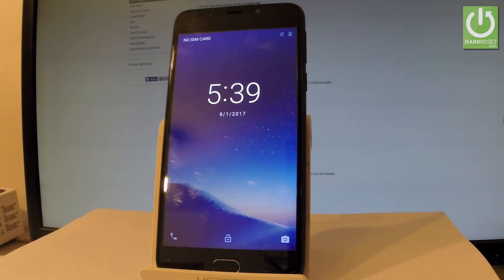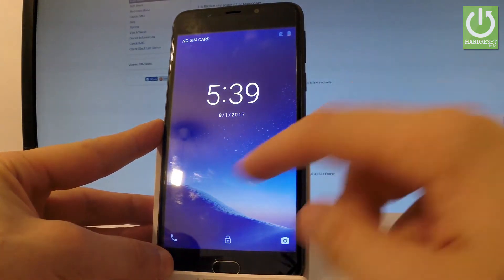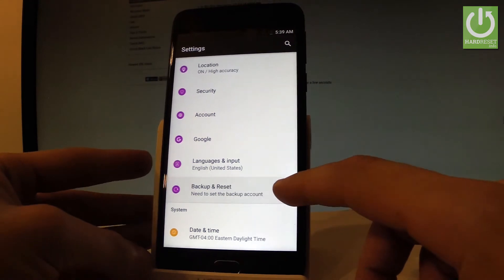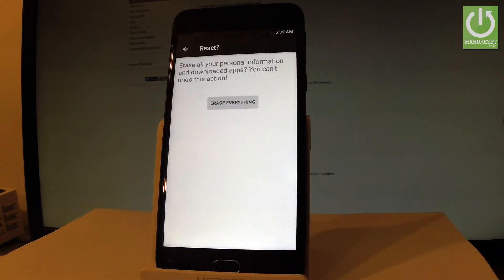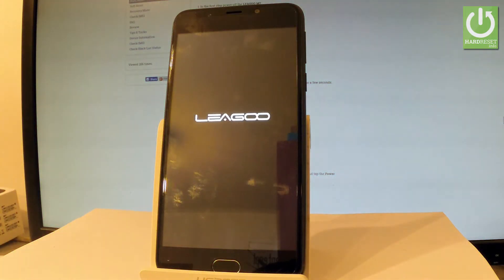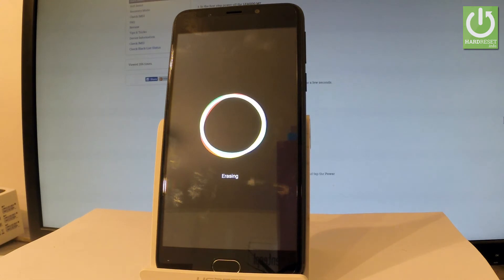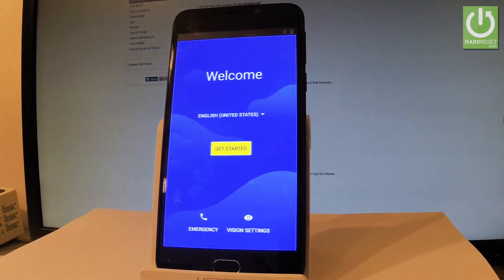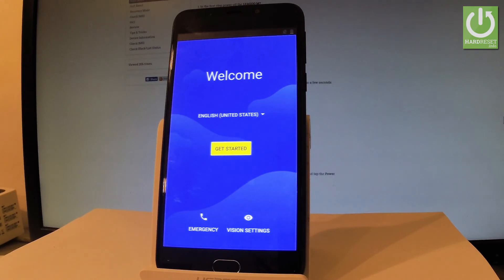Hard Reset LEAGOO M7 - Factory Reset / Format / Restore LEAGOO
How to factory reset LEAGOO M7? How to hard reset LEAGOO M7? How to format LEAGOO M7? How to restore LEAGOO M7? How to erase all data in LEAGOO M7?

You can accomplish the hard reset operation by using the LEAGOO M7 Settings. You have to choose the Backup & Reset section and then select Factory Data Reset. As a result of this operation you will delete all personal data, customized settings and downloaded apps.